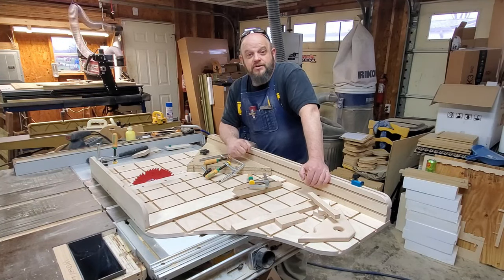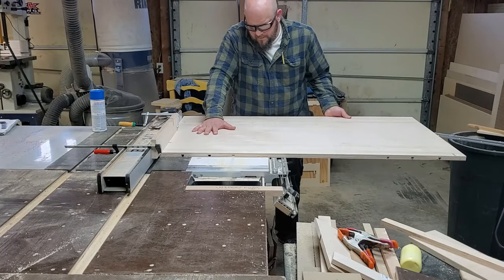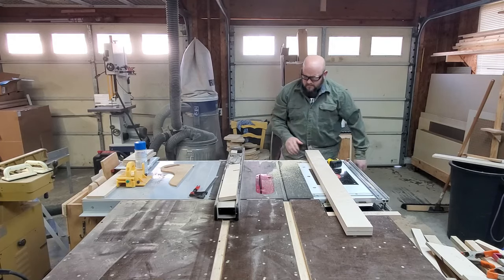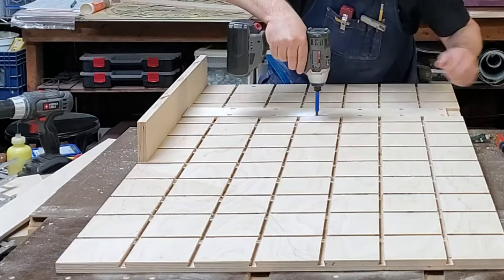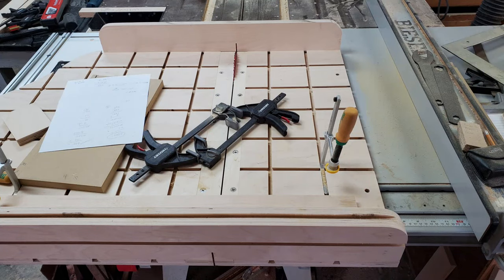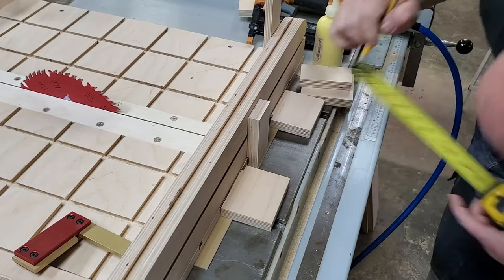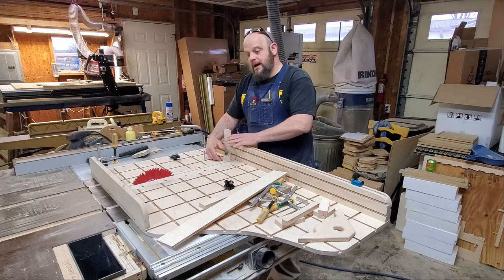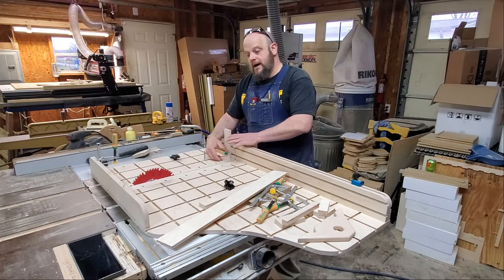Tablesaw Crosscut Sled Featuring Microjig Matchfit Dovetail System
My Microjig Matchfit dovetail inspired crosscut sled was a project a long time in the design and making.  I knew I wanted a good sled, but debated just exactly what all I wanted it to include.  After making my drill press table using the Microjig Matchfit system, I knew this was the best option.

After spending hours jotting down features I knew needed to be included, this what I came up with.  What do you think?

*Positioning Squares
*1/4-20 truss head screws